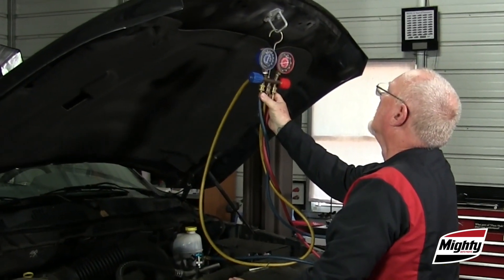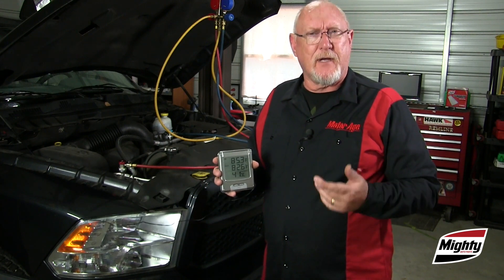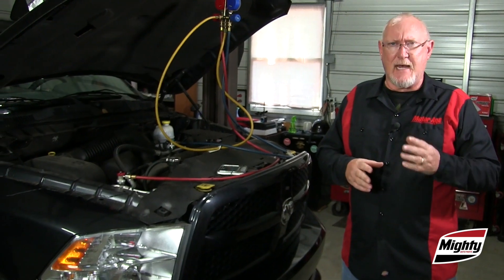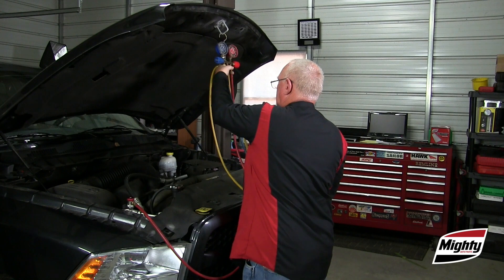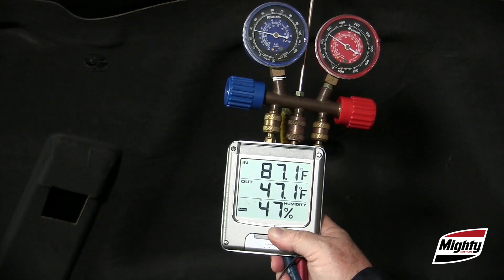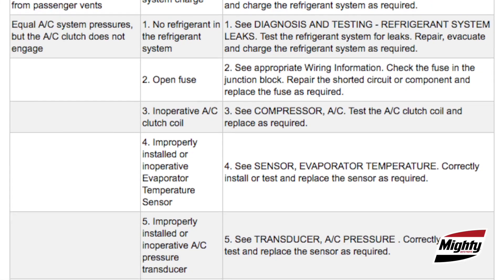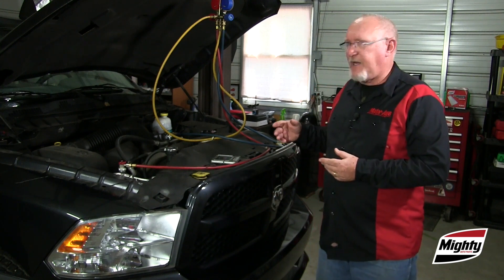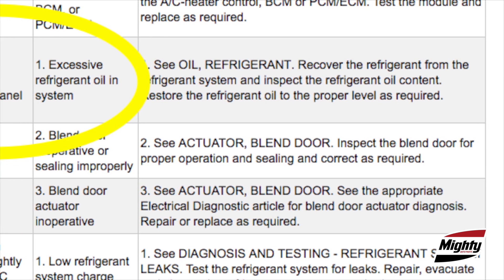The Mighty Minute - Ep 15: A/C System Performance Testing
"My A/C isn't cold" is a common customer complaint
when the weather turns warm. But before you assume it's a low refrigerant charge causing the problem, test the performance of the
system first.

Peter Meier from Motor Age will show you how in this episode of the Mighty Minute!